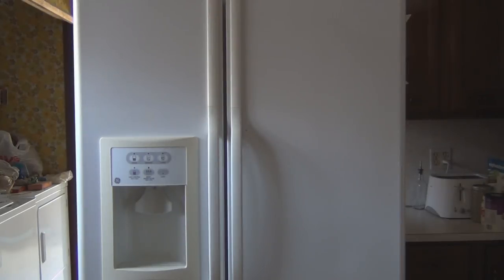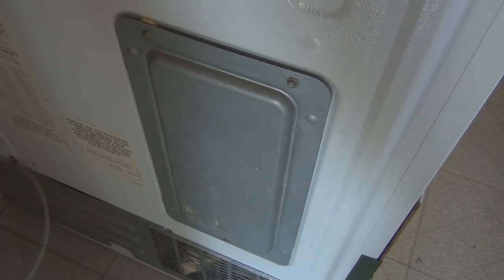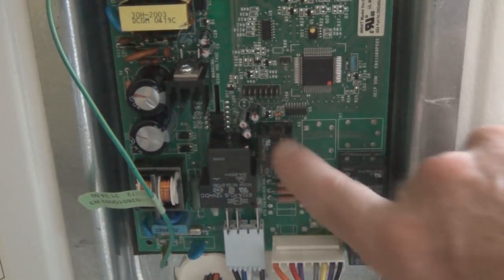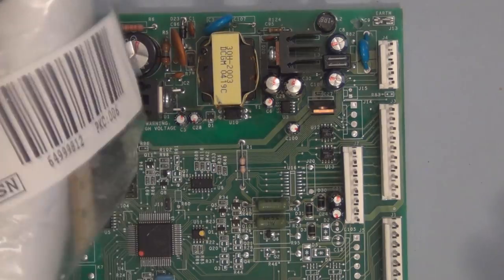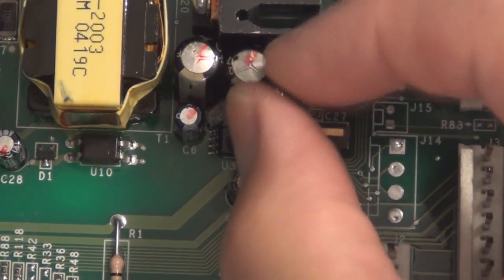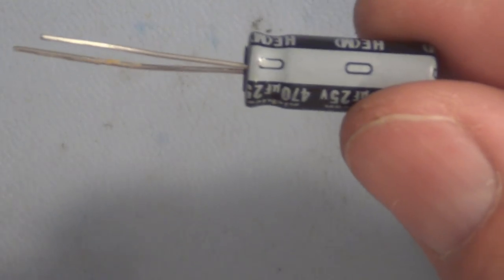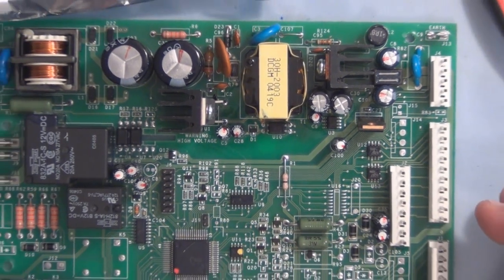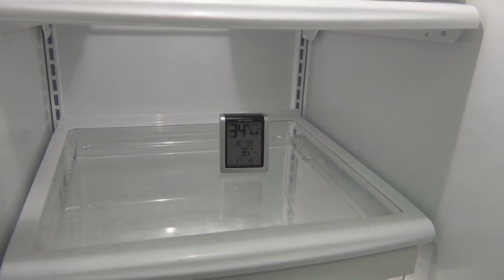GE Refrigerator Not Cooling Clicking Control Board Repair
This is the repair that I made to my 13 year old GE side by side refrigerator that stopped working and made a constant clicking sound.  Upon inspecting the main control board I noticed a couple of damaged capacitors on the board and replaced them to fix the problem.
     The main control boards are available from various sources online but you must make sure to match your boards exact model and serial number before purchasing.  There should be a label on the board with this information.

1.   GE WR55X10942 Refrigerator Main Control

2.  GE WR55X10956 Main Control Board

3.  General Electric WR55X10942 Refrigerator Main Control Board

4.  GEH WR55X10942 Board Asm Main Control